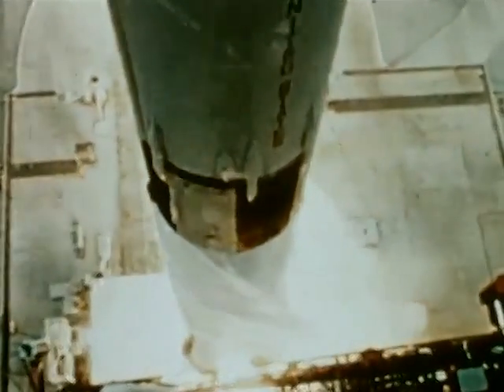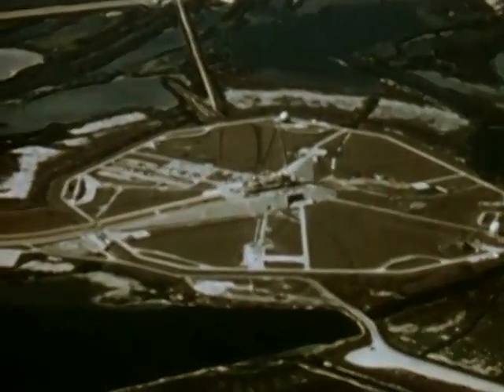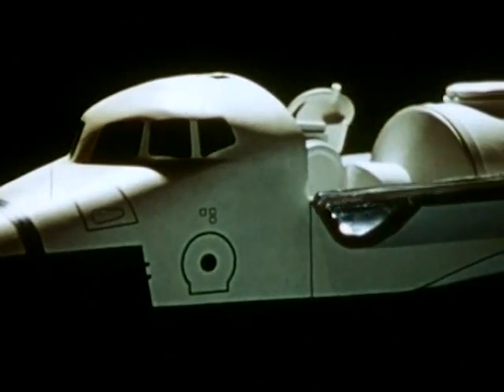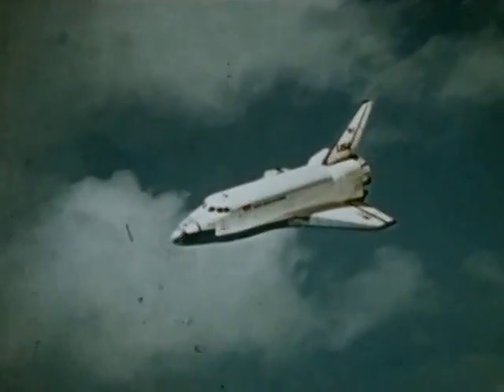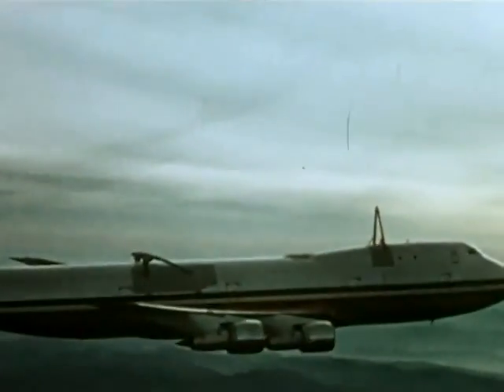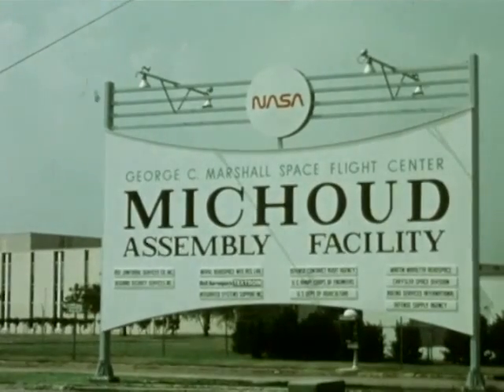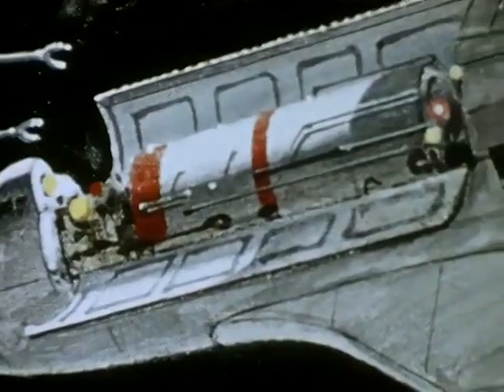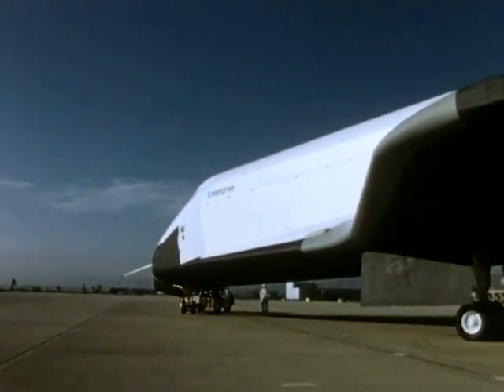Space Shuttle - 1970s - CharlieDeanArchives / Archival Footage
Constructing America's reusable space transportation system, the NASA Space Shuttle.